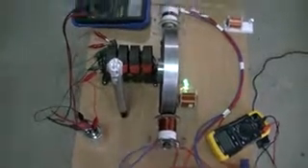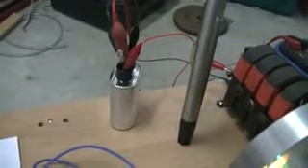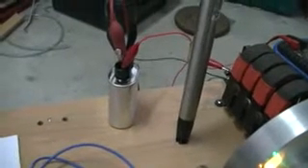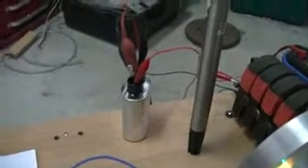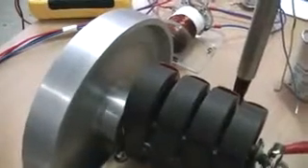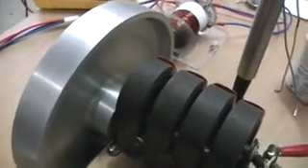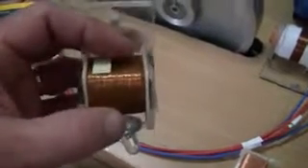voltage test on phone generator ssg.avi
Testing the voltage comming from the old phone generator-sorry about the pun on useing things outside manufactures specifications ,couldnt help myself -forum joke